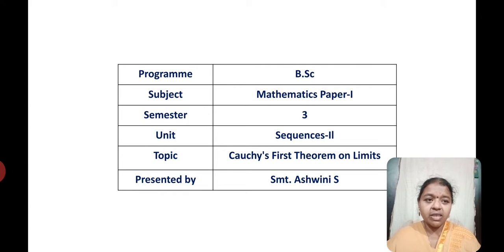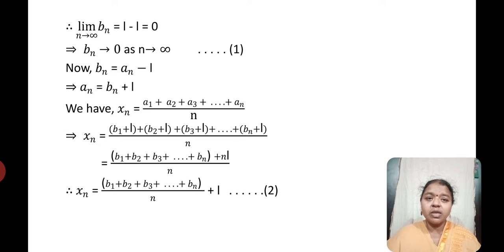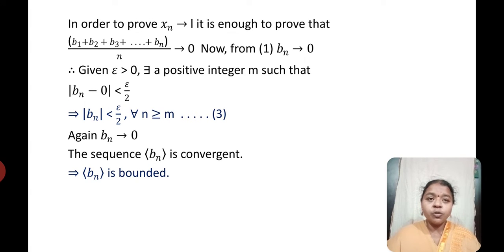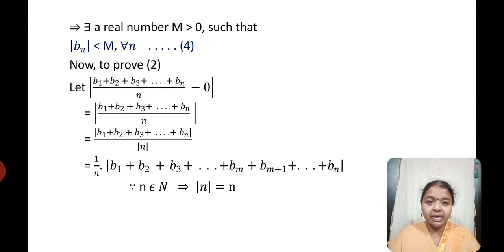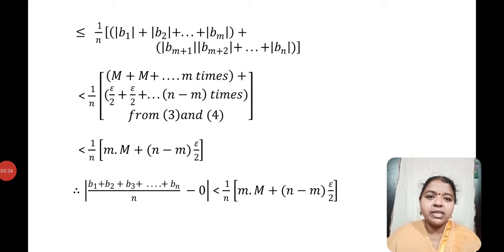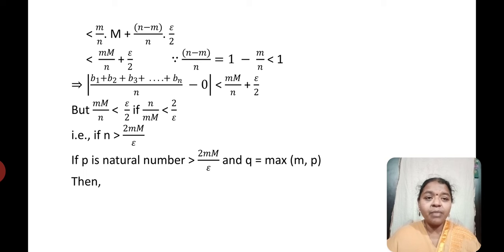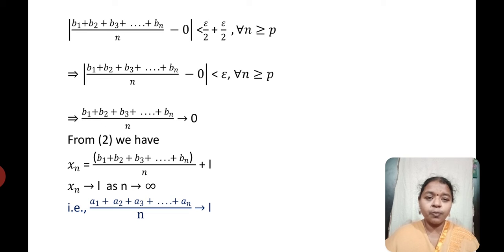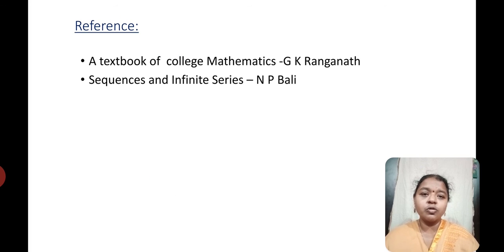Sequences-ll V2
Programme:B.Sc
Semester: lll
Subject: Mathematics Paper l
Unit V: Sequences-ll
Topic: Cauchy's First Theorem on Limits
University: Rani Channamma